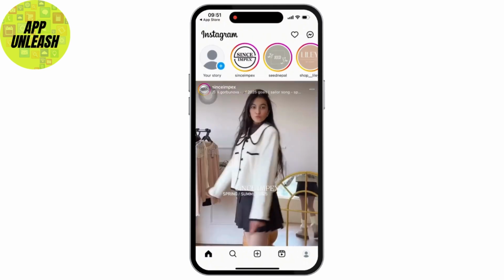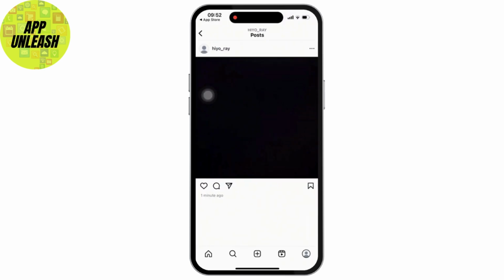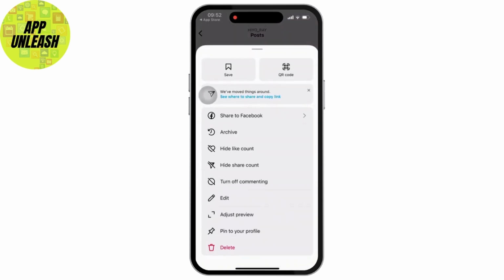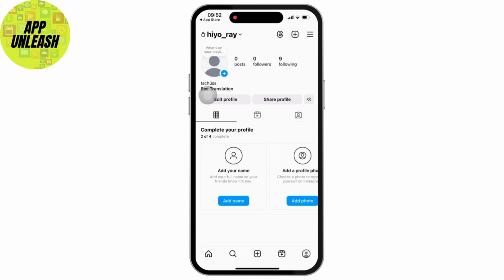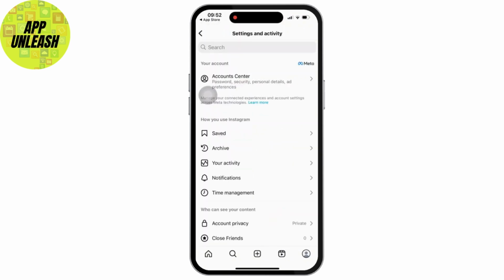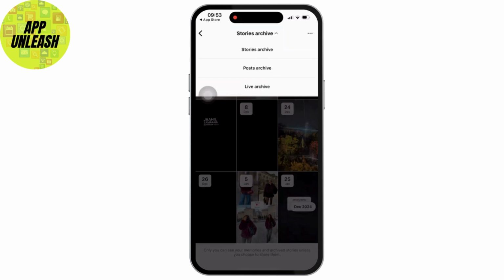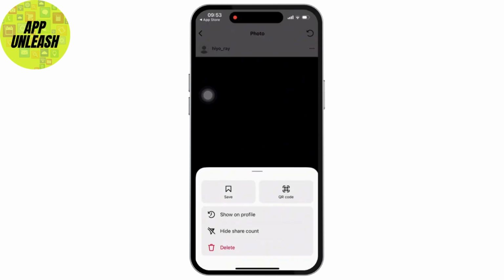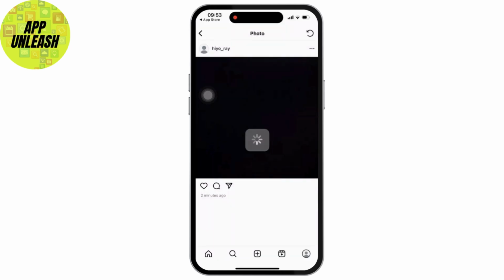How to Archive or Unarchive Photos/Post on Instagram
How to Archive or Unarchive Photos/Post on Instagram (2025)!

Want to keep your Instagram feed organized by archiving or unarchiving posts? This video will show you how to easily archive or unarchive your photos and posts on Instagram. Whether you're looking to hide certain posts temporarily or bring them back into view, this tutorial will guide you through the entire process. Watch now to learn how to manage your Instagram posts by archiving or unarchiving them!

Timestamps:

00:00 How to Archive or Unarchive Photos/Post on Instagram
00:10 Why Archive Photos on Instagram?